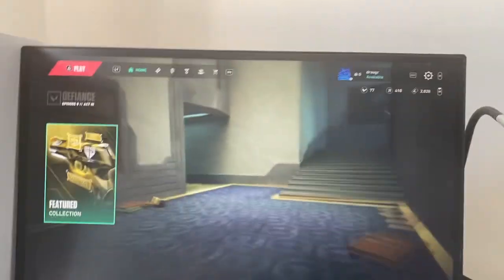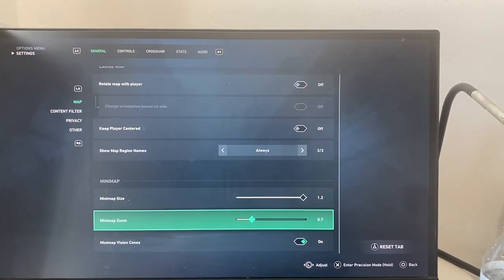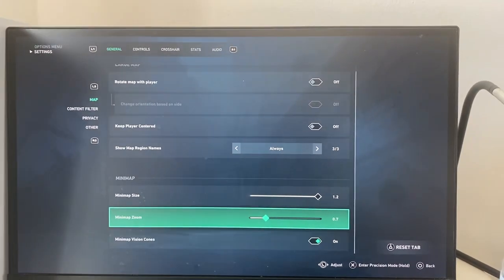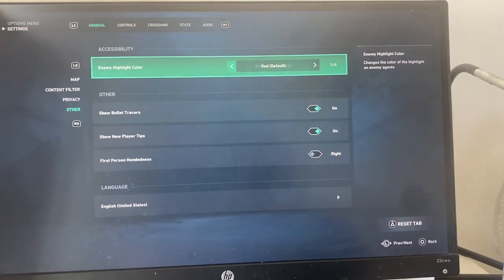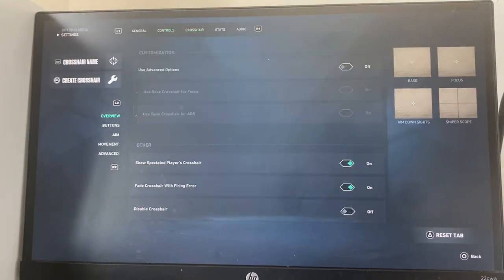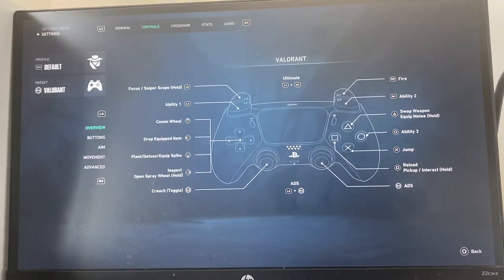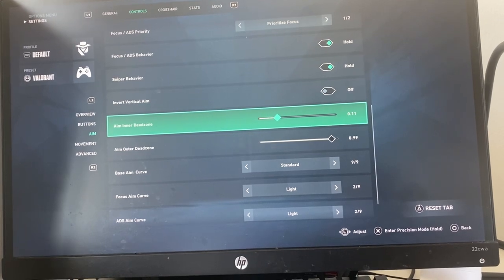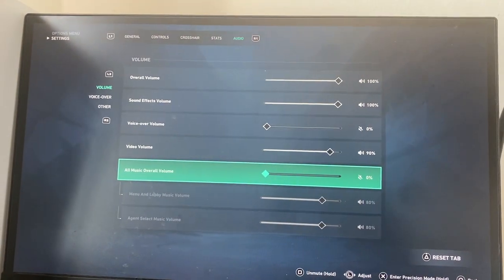VALORANT Console: Best Settings To Improve Gameplay! (PS5 / XBOX)